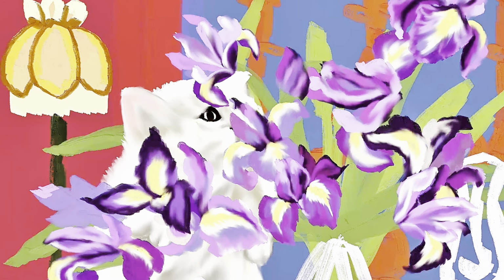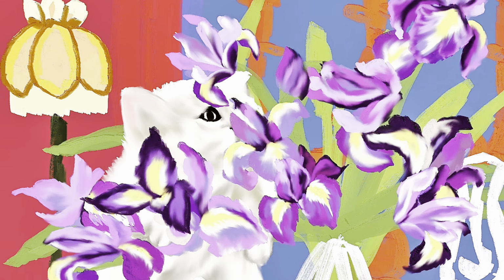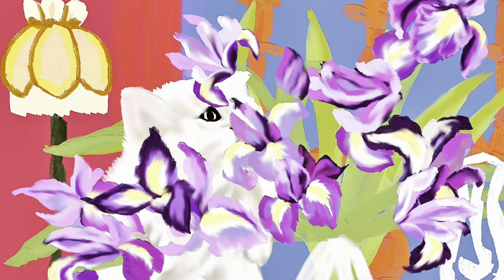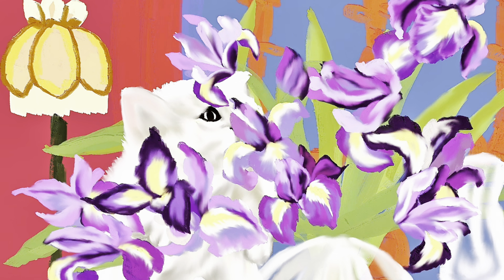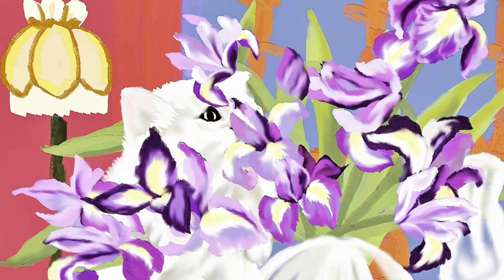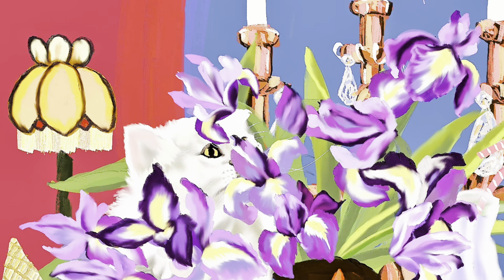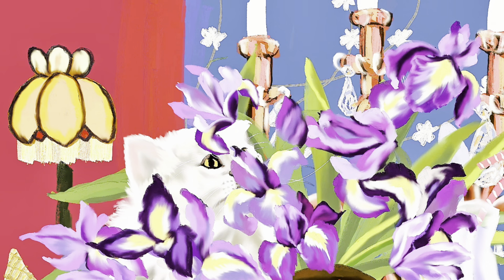Paint With Me | Maximalist Cozy Life with Purple Irises, White Cat, Butterflies & Hidden Stories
What can grow from one bouquet of purple irises? 💜🌸

In this Paint With Me video, I start with layers of pale purple, deep violet, yellow, black, and soft gray to build a dramatic bouquet of blooming irises. But the flowers are only the beginning.

A curious white cat pushes into the petals. A rough copper candleholder adds weight behind the bouquet. Transparent glassware, tea, ice cream, a vintage lamp, scattered butterflies, and tiny background flowers slowly turn the composition into a colorful maximalist cozy life scene.

Then the clay flower vessel changes the story completely.

A tiny ritual unfolds around a painted bonfire, with miniature figures gathered around the flames. But the glowing embers don’t stay inside the pottery. They rise out of the painted scene and float into the cat’s world.

What is the cat really watching?

Join the Discovery Challenge and look for scattered butterflies, flying embers, and tiny background flowers while the artwork comes together.

Artwork: Dtoxology Artwork No.252 White Cat, Purple Irises, Butterflies & Crystal Chandelier Illustration Wallpaper + Coloring Page

Chapters:

00:00 Discovery Challenge and bouquet questions
00:16 Building the purple iris bouquet
01:10 A curious white cat appears
02:00 Copper candleholder and transparent objects
03:00 Tea, ice cream, and glass details
03:50 Red and blue maximalist backgrounds
04:40 Butterflies and tiny background flowers
05:35 Changing the vase into a clay vessel
06:15 The tiny bonfire ritual
07:00 Flying embers escape the pottery
07:35 Final maximalist details and discovery reveal